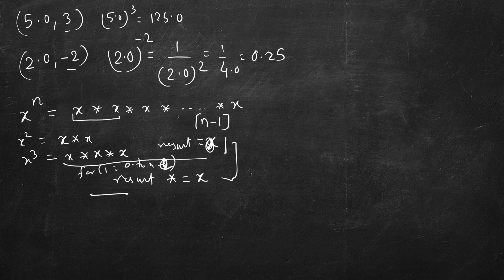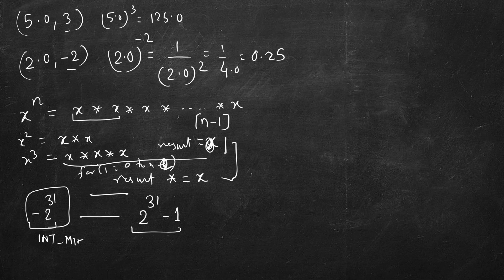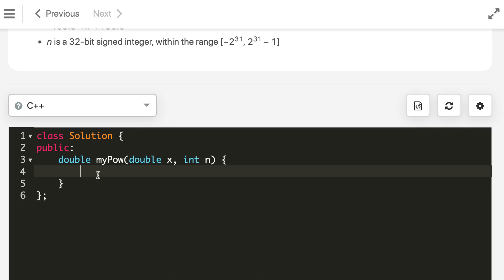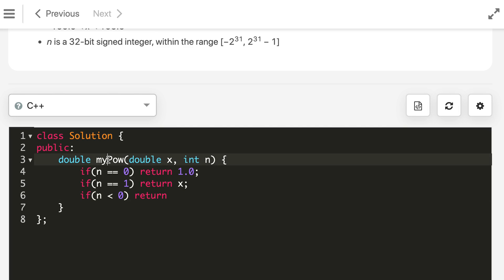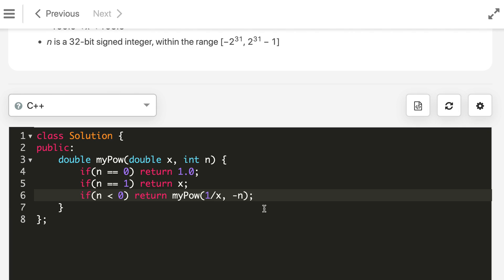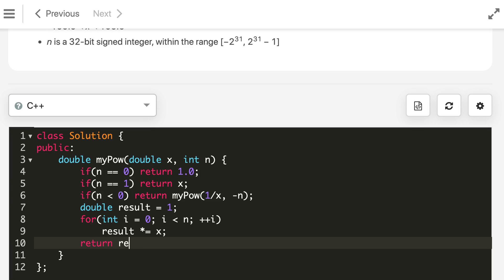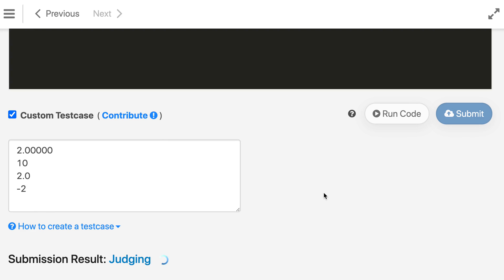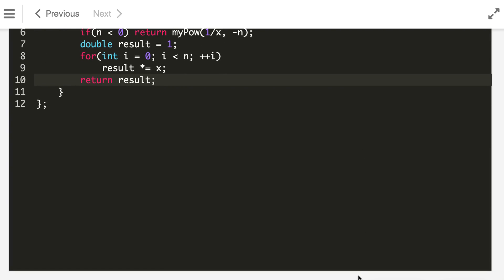Pow(x, n) | LeetCode 50 | C++, Java, Python | Binary Exponentiation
1. Cracking the Coding Interview
2. Cracking the Coding Interview Paperback
3. Coding Interview Questions - Narasimha Karumanchi
4. Data Structures and Algorithms Made Easy - N. Karumanchi
5. Data Structures & Algorithms made Easy in Java - N. Karumanchi
6. Introduction to Algorithms - CLR - Cormen, Leiserson, Rivest

July LeetCoding Challenge | Problem 16 | Pow(x, n) | 16 July,
leetcode,
Pow(x, n),
Pow(x, n) c++,
Pow(x, n) Java,
Pow(x, n) python,
Pow(x, n) solution,
50. Pow(x, n),